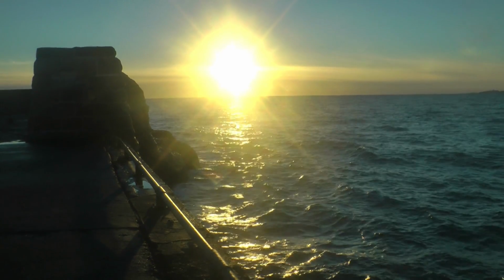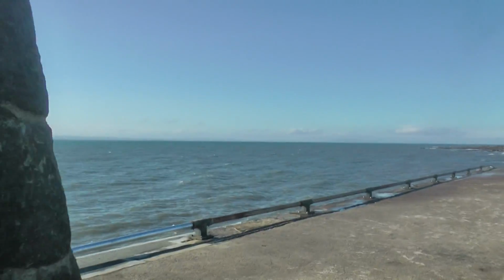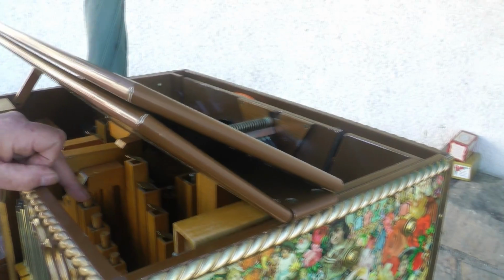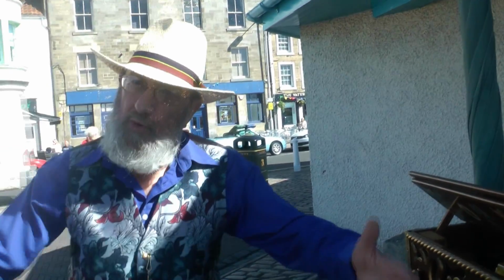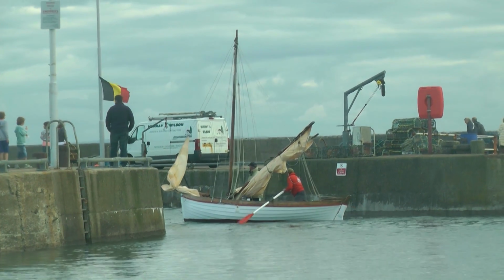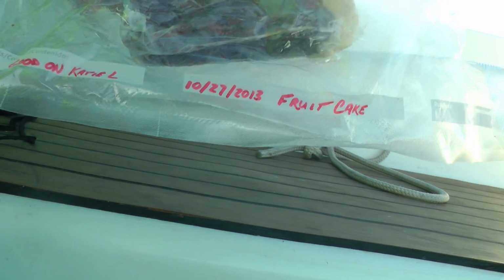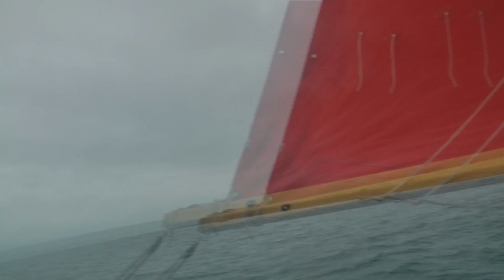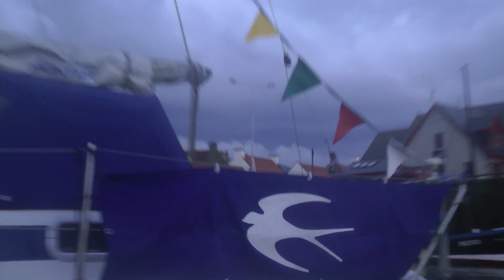Sailing the Firth of Forth 3 of 10 The Isle of May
You are a Fine Man Indeed,

I apologise to any people who watch these films who also believe in the power of prayer. Please regard me in the way that those of us who can see in colour regard those who are colour blind . Not having a religious dimension to my life makes churches, saints, graveyards and monasteries all the more fascinating.

I cut the organ grinder sequence as short as possible for fear of causing offense.

Don't give me any feedback until you have watched film 8
This is the main website - everything is free

all the old films are available there - for free. Many can be downloaded - for free

However, if you want to see more films like these made then.

or